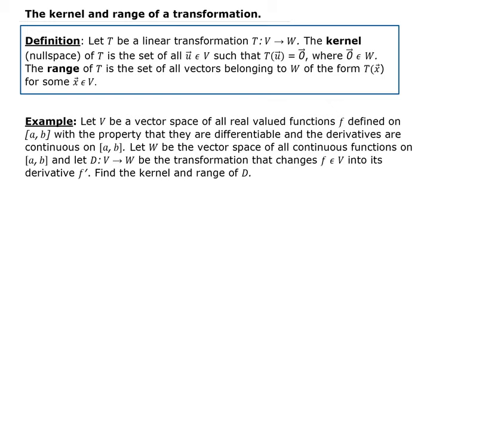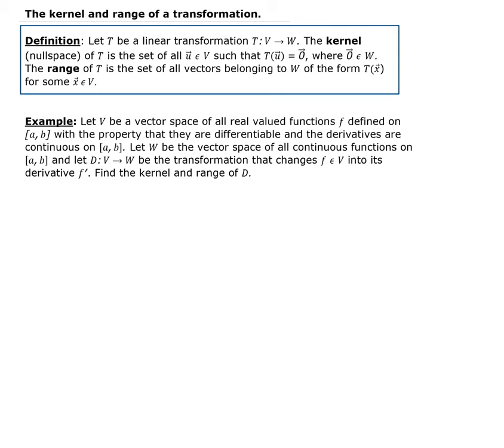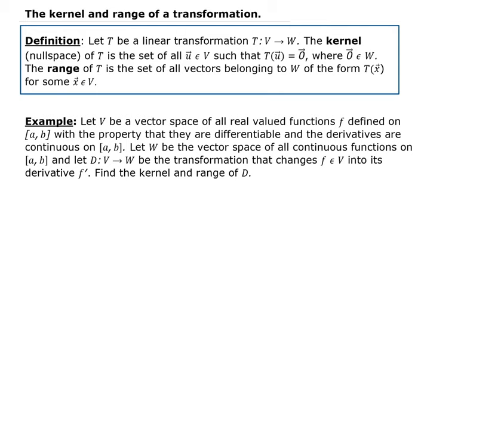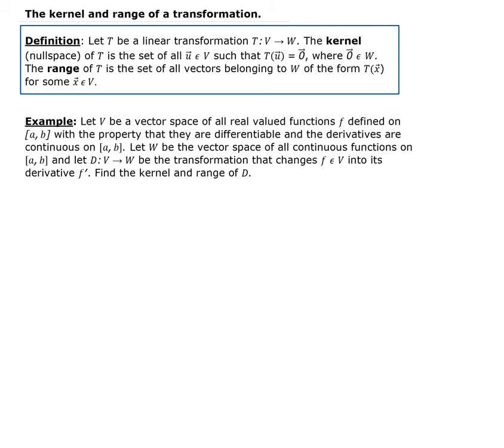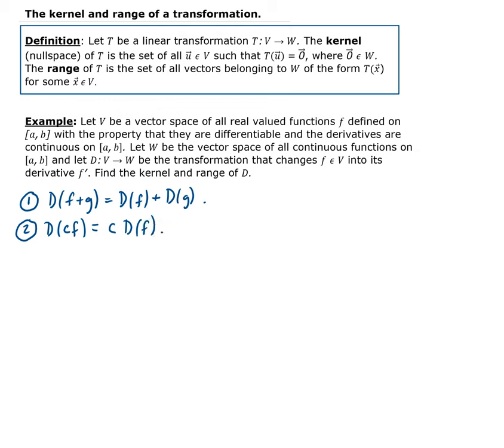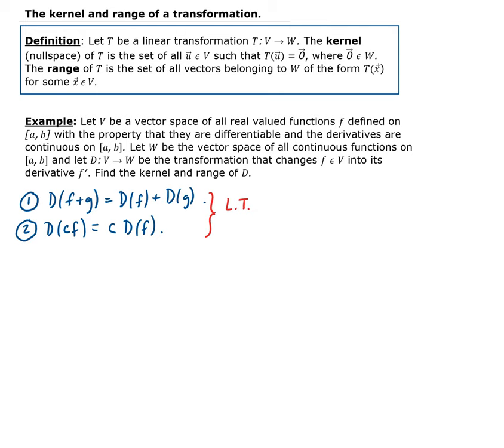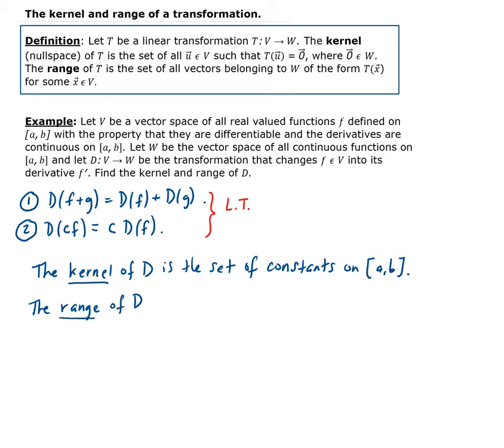The kernel and range of a transformation